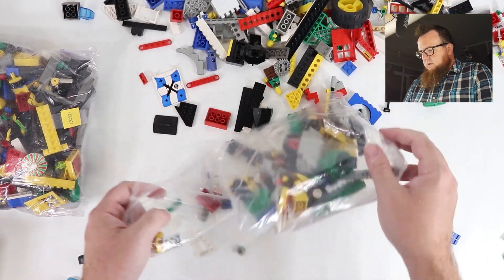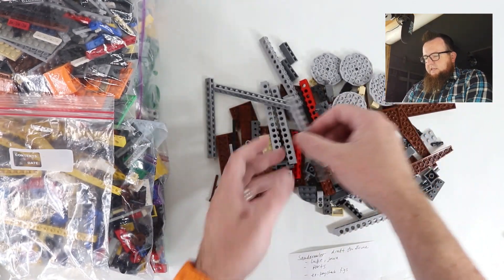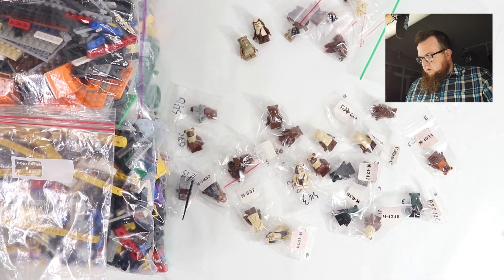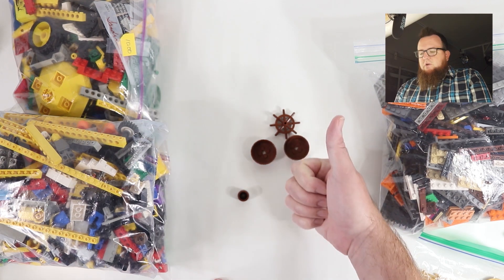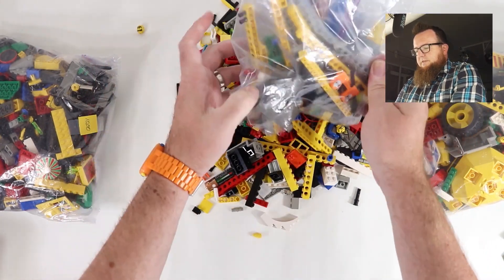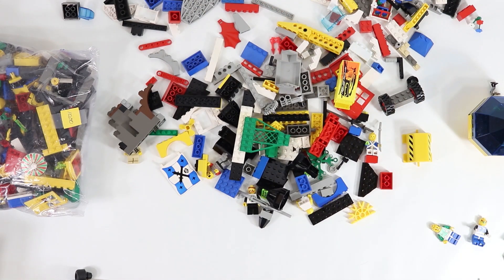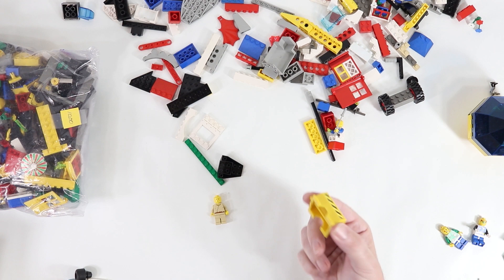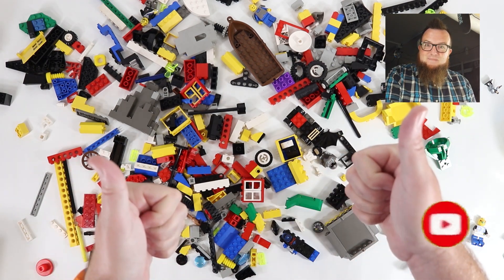Aquazone & Star Wars LEGO Haul with Minifigures! - Boone Builds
In this video, I open some bags of bulk LEGO pieces which include some really cool pieces and minifigures from Star Wars, Aquazone, Aquanauts, Aquasharks, Space Police II and more awesome parts from the 1990's.

EBAY STORE

Support My Current Ideas Project!

MAIL TIME:
Boone Builds